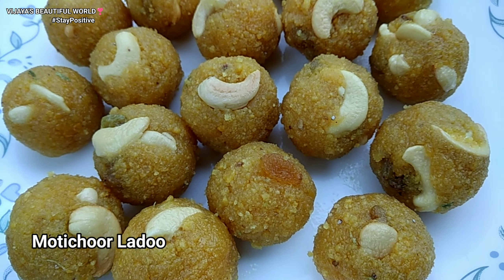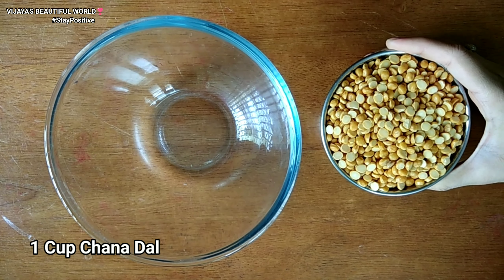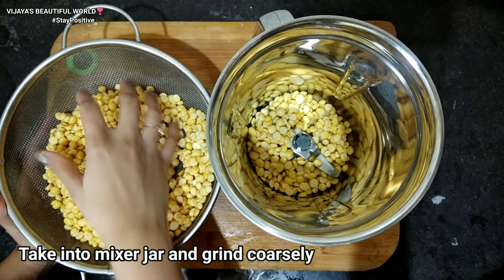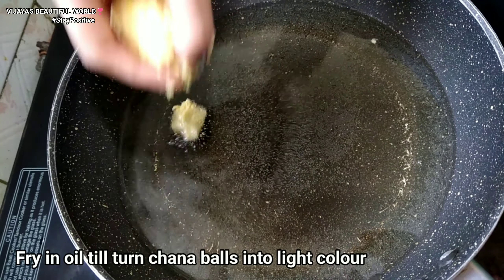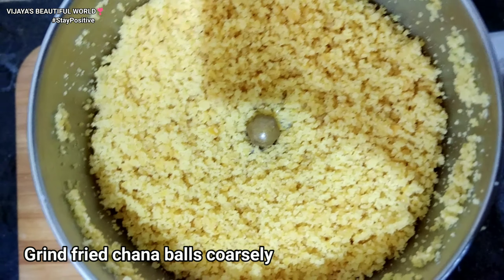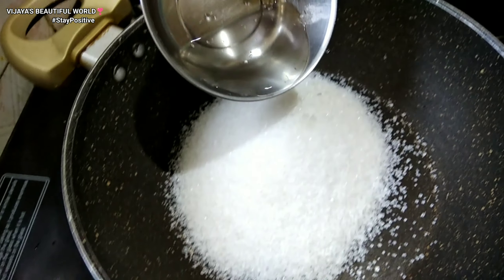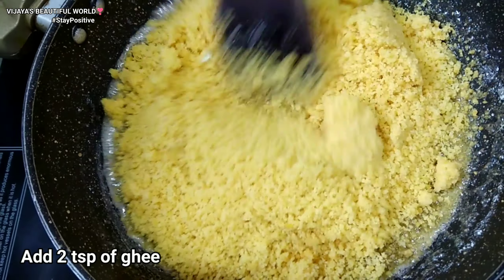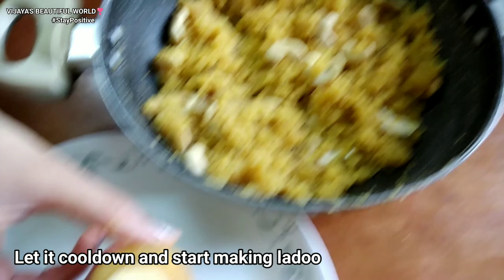బూందీ చేయకుండానే మోతీచూర్ లడ్డూ చేసుకోవడం ఎలా?😋 | How To Make Motichoor Laddu Without Boondi? | 2020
Hi, friends in this video I'm sharing How To Make Motichoor Laddu Without Boondi? Recipe in Telugu | బూందీ చేయకుండానే మోతీచూర్ లడ్డూ చేసుకోవడం ఎలా?😋 | Motichoor Ladoo | Vijaya's Beautiful World | (2020)

Please do your valuable comments in the comment section and also the videos you would like to watch in my channel.

With Love,
Vijaya's Beautiful World
Vijaya 😍